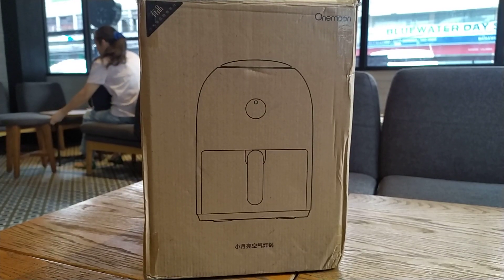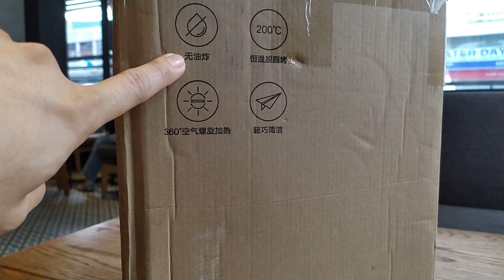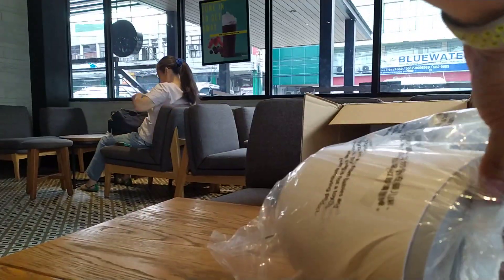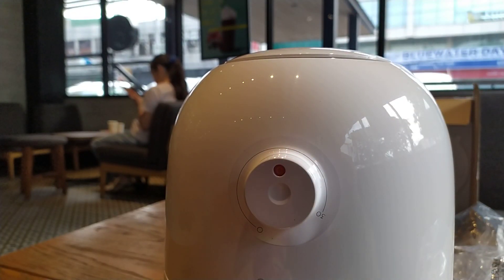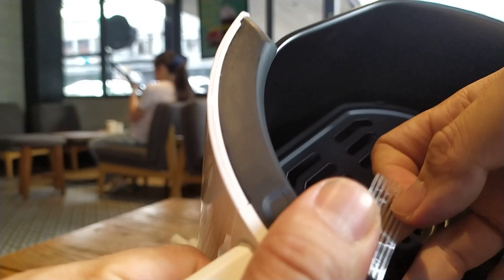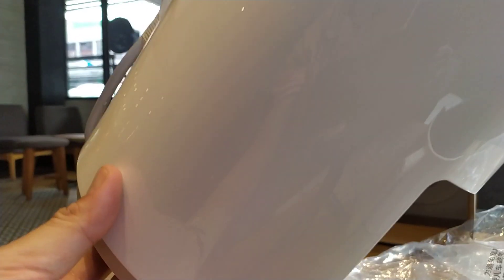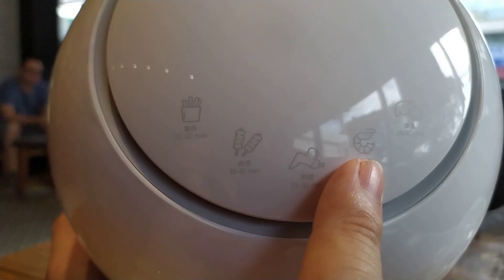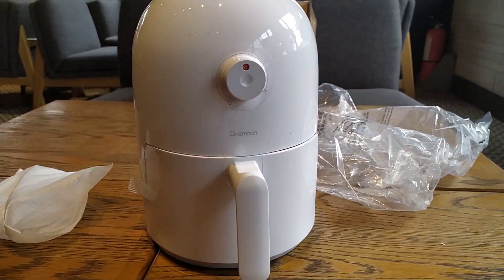Xiaomi Youpin Onemoon Air Fryer Preview